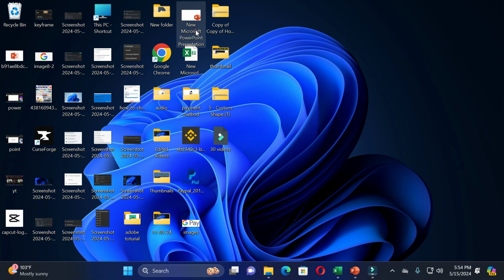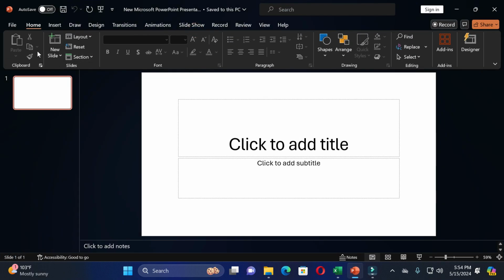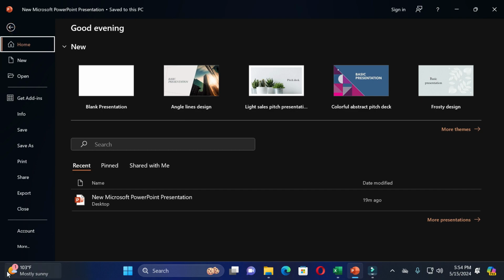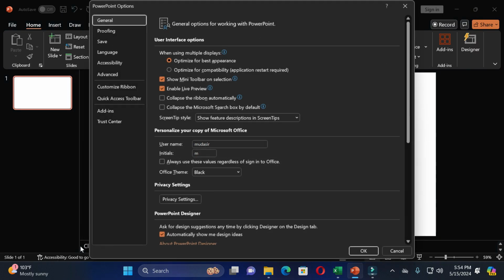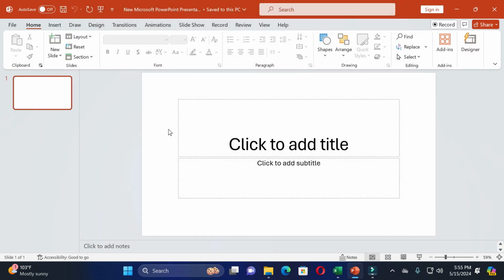how to enable colorful theme in powerpoint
how to enable colorful theme in power point | enable colorful theme in power point
Learn how to enable a colorful theme in PowerPoint with this comprehensive tutorial. Whether you're new to PowerPoint or a seasoned pro, this guide covers everything from basic setup to advanced customization. Discover the power of vibrant themes in PowerPoint presentations and elevate your slides with stunning color combinations. Follow along as we explore the process of enabling colorful themes in PowerPoint, from selecting the perfect palette to fine-tuning every detail. With step-by-step instructions, you'll master the art of customizing PowerPoint theme colors and creating dynamic presentations that captivate your audience. Don't miss out on these essential PowerPoint design tips for incorporating colorful themes into your next project. Unlock the full potential of PowerPoint with our expert guidance on enhancing your slides with eye-catching colors and dynamic visuals. Whether you're brightening up existing presentations or starting from scratch, this tutorial has everything you need to create professional-looking slides that stand out. Join us as we dive into the world of colorful themes in PowerPoint and unleash your creativity like never before.

following queries has been resolved in this video:

PowerPoint
PowerPoint tutorial
making PowerPoint presentations
enable colorful theme PowerPoint
colorful theme PowerPoint tutorial
PowerPoint colorful theme setup
how to add color theme in PowerPoint
customizing PowerPoint theme colors
vibrant themes in PowerPoint
enhancing PowerPoint slides with color
PowerPoint design tips for colorful themes
creating a colorful theme in PowerPoint
PowerPoint theme color options
brightening PowerPoint with colorful themes